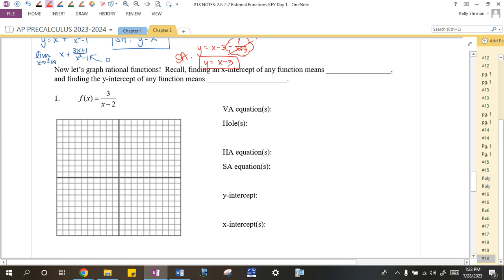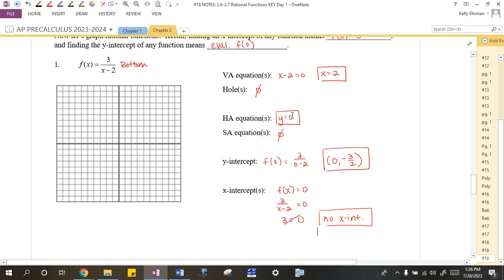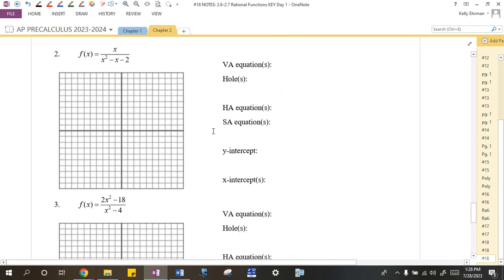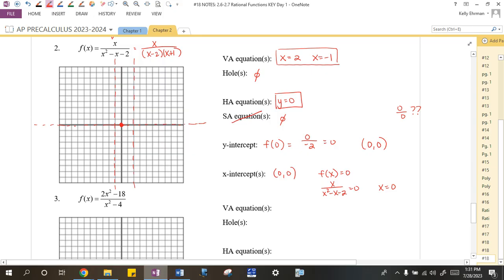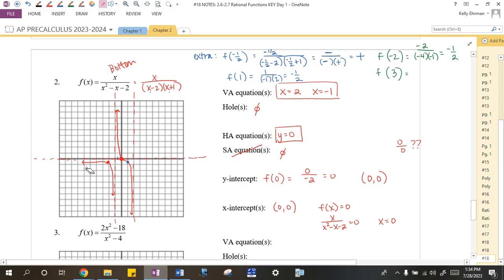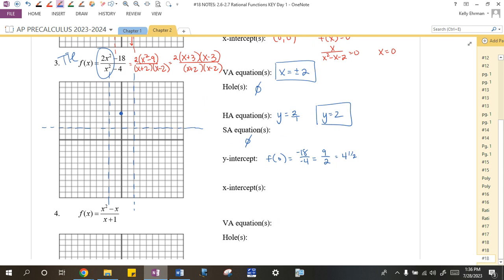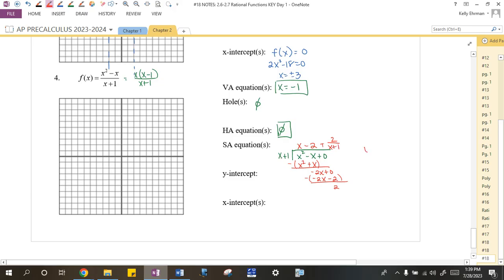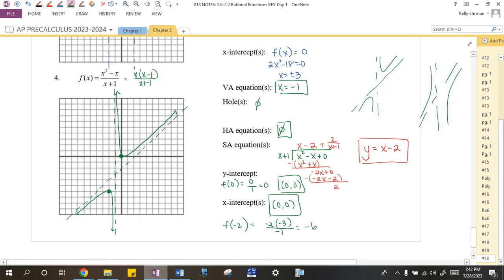18 2.6-2.7 Notes Rational Functions Day 2